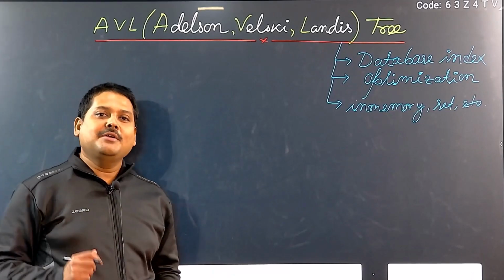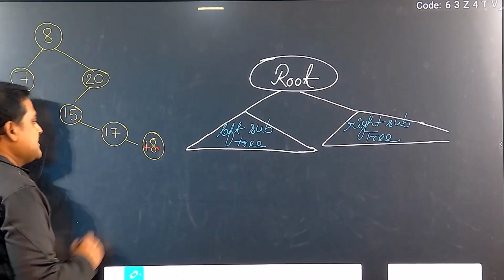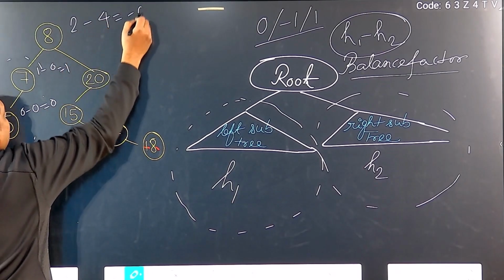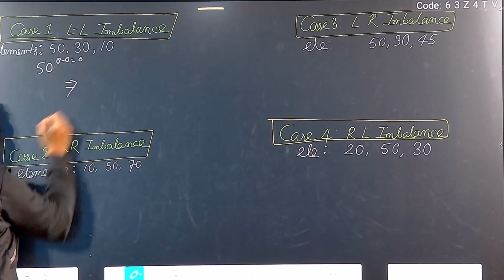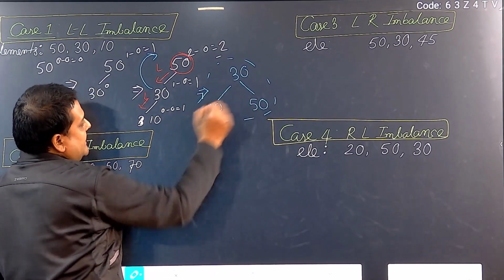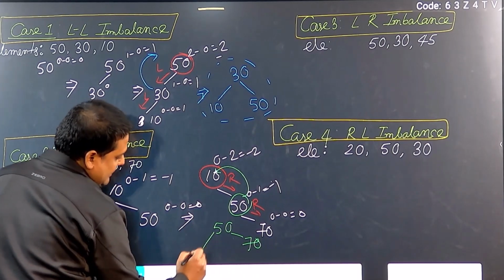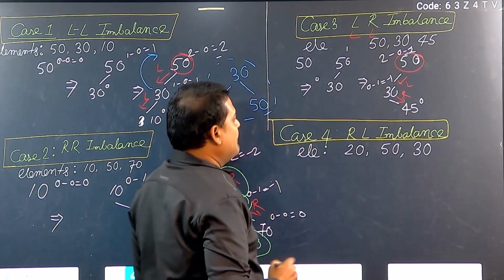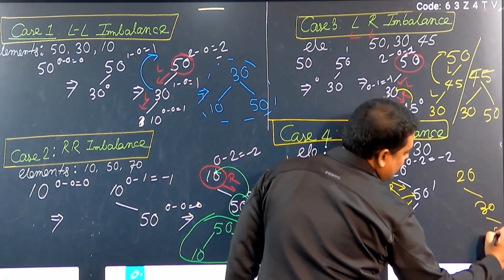DS: AVL Tree - Part 1